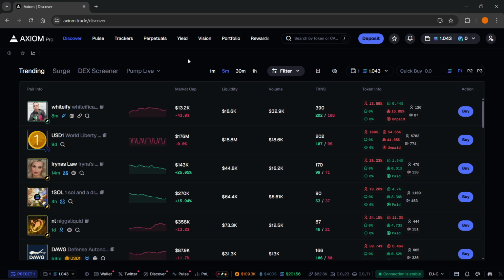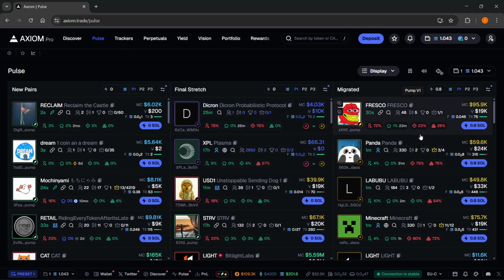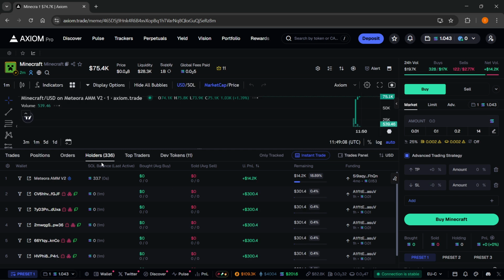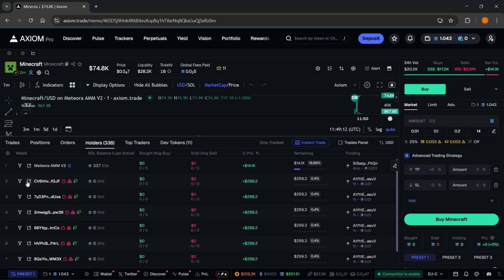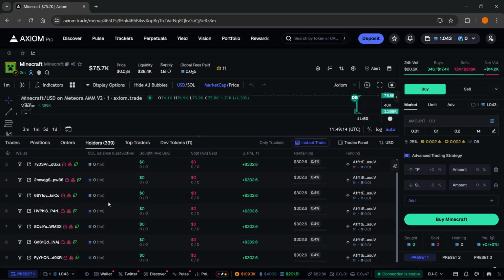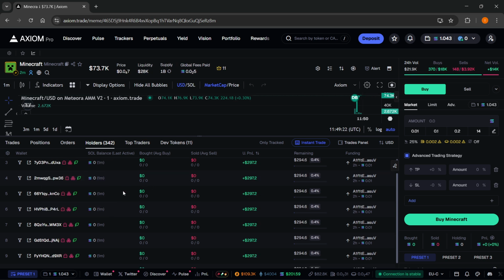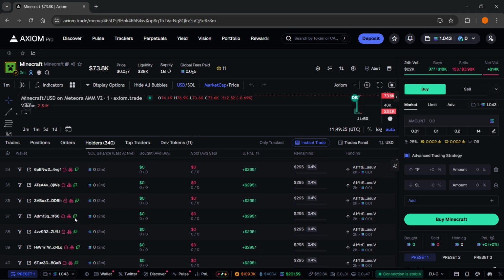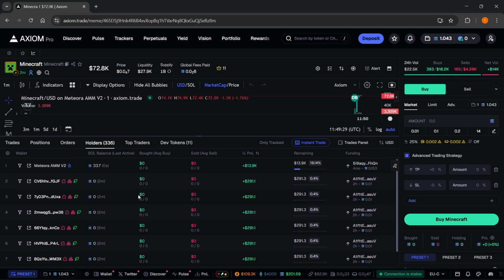How To SEE When A Wallet Was Funded On Axiom (QUICK & EASY) 2026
In this video, I'll show you how to see when a wallet was funded on Axiom. This is a quick and easy guide on how to track wallet funding details and check the initial funding date in 2026. If you want to learn how to view when a wallet received its first funds on Axiom, this step-by-step tutorial will make the process simple!